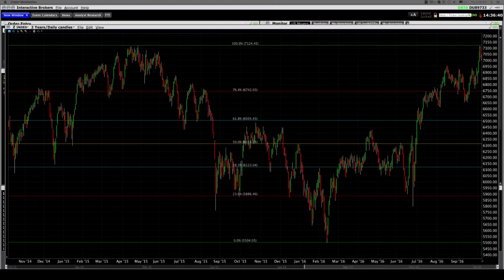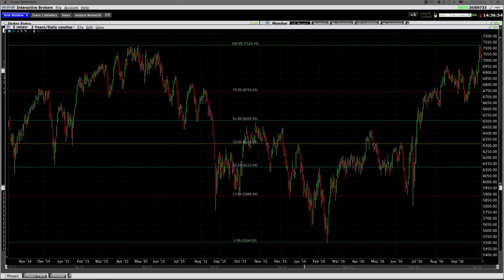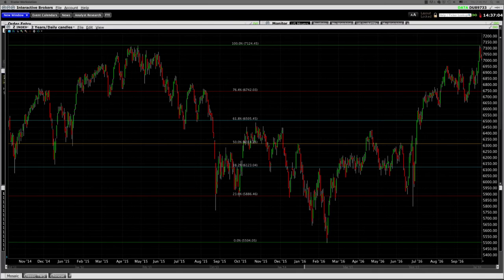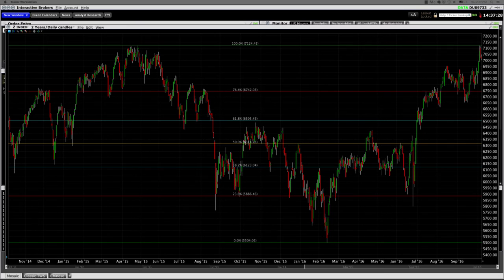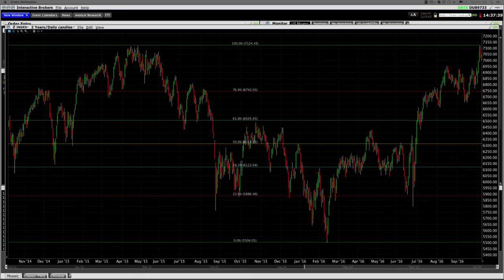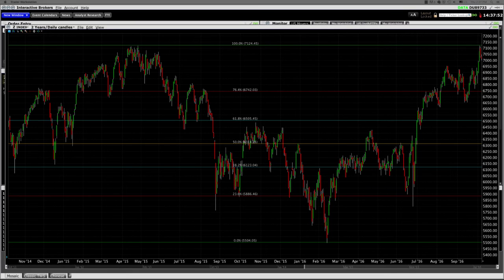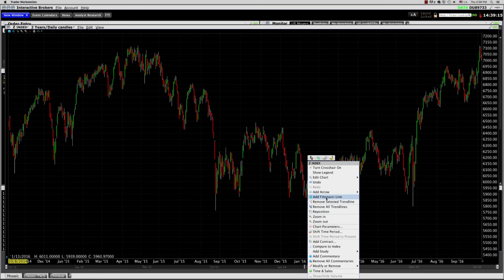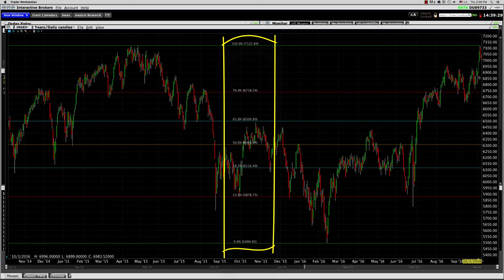Fibonacci Lines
Traders and technical analysts often refer to Fibonacci studies. In this video you will learn how to add Fibonacci trend lines to TWS charts.